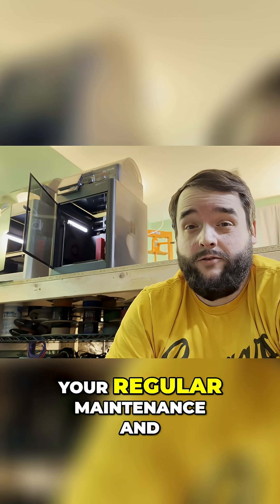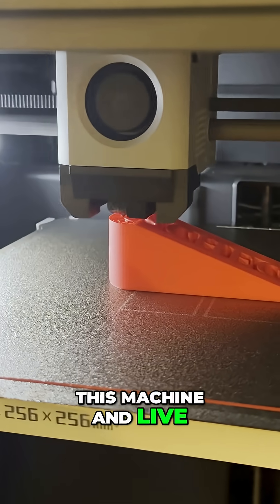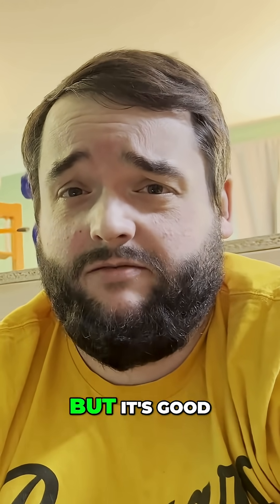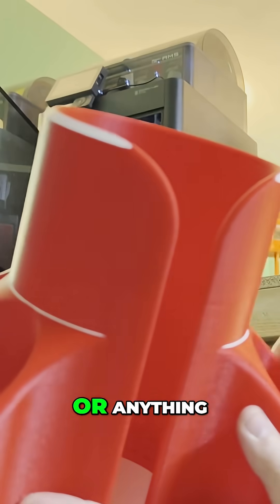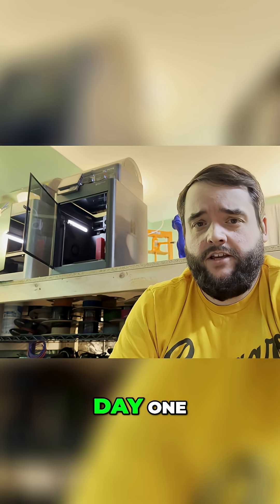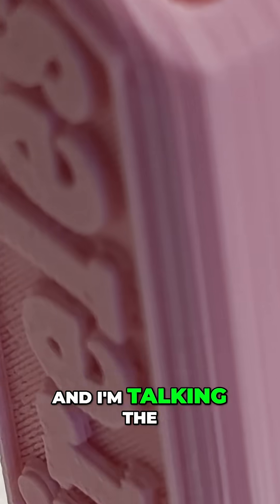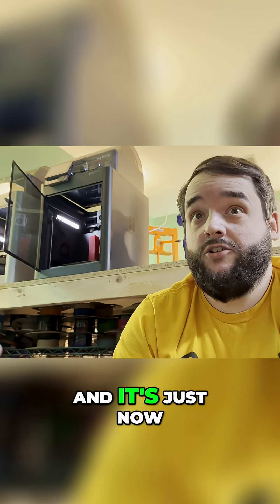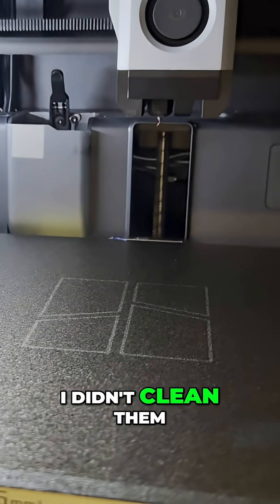3D Printer's Z Banding Issue: My Maintenance Fail!